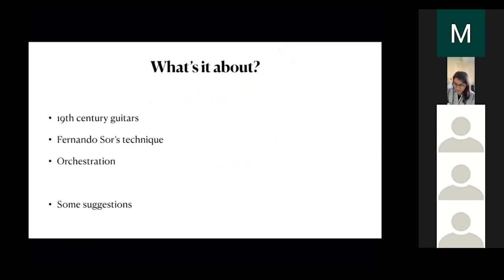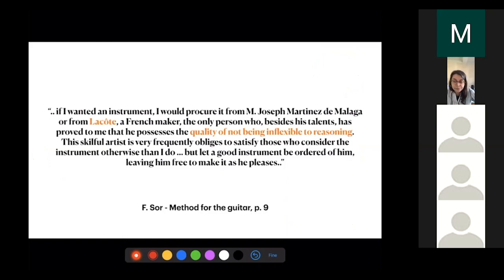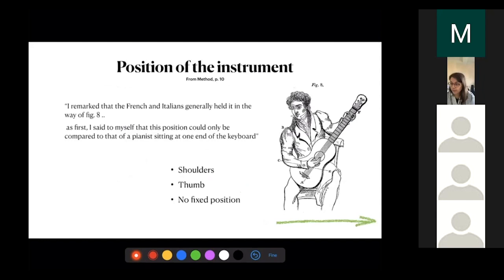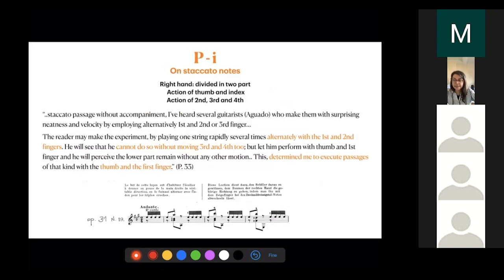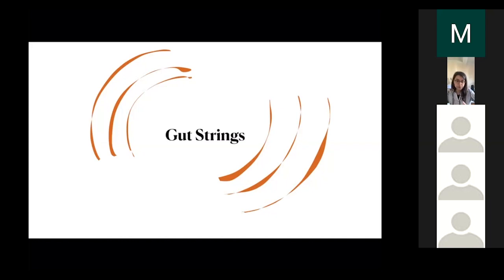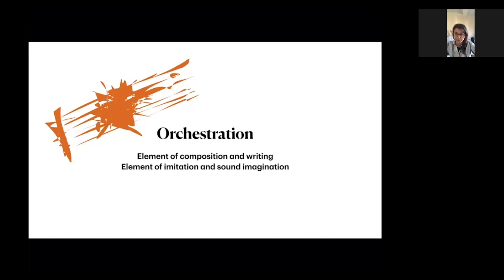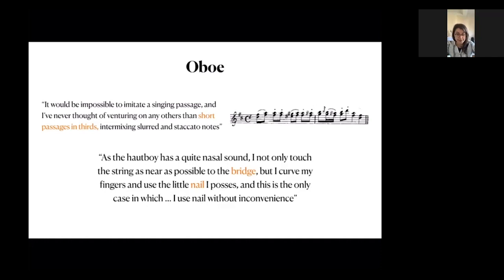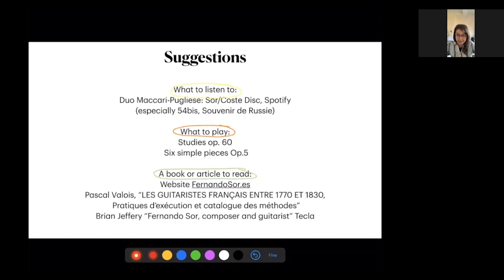aCupOfTeaTogether - Enrica Savigni - 'Fernando Sor'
TU DUBLIN Conservatoire & Festival Corde d'Autunno
CupOfTeaTogether
On-line repertoire classes
Conversations with renowned guitarists and researchers dedicated to the stories and music of important composers in the history of the guitar

The event is curated by @marcoramelli and Eoin Flood as a collaboration between TU Dublin Conservatoire, Festival Corde d'Autunno and Dublin Guitar Symposium.

Tue April 7 16:00 - 17:00
Sasha Savaloni - "Franz Schubert"

Tue April 14 16:00- 17:00
Andrea De Vitis - "Alexandre Tansman"

Tue April 21 16:00- 17:00
Eoin Flood - "Leo Brouwer"

Tue April 28 16:00- 17:00
Enrica Savigni - "Fernando Sor"

Tue May 5 16:00- 17:00
Ian Watt - "Augustin Barrios"

Tue May 12 16:00 - 17:00
Luiz Mantovani - "Ferdinand Rebay"

Tue May 19 16:00 - 17:00
Lorenzo Micheli

Enrica Savigni is an Italian guitarist, specialist in 19th century guitar repertoire and techniques on original instruments.
She started studying classical guitar at the Arrigo Boito conservatory in Parma with Maestro Walter Pezzali at 14 years old, with whom she graduated in 2010 with 10 marks cum laude. At the same time, she studied clarinet in the same conservatoire with Maestro Roberto Saltini, in which she graduated in 2014.
From 2011 to 2015 she collaborated with Teatro Regio of Parma, with which she participated in the opera performances of the works Il Barbiere di Siviglia, Falstaff, Rigoletto and Nabucco

In September 2013, she graduated from the Civic Academy of Milan with Duo Maccari-Pugliese in 19th-century guitar, an instrument she is currently dedicating to and with which she has a concert activity.
She plays in duo with Laura Savigni (romantic guitar and fortepiano) with whom she has several concerts in Italy and abroad. They studied chamber music at the Duino Academy with Trio di Parma.

In January 2019 their first album was published in download format on the famous music magazine “Amadeus”.
From September 2019 she’s studying early music and 19th-century repertoire in the early music department of Koninklijk Conservatorium of Bruxelles with Maestro Xavier Diaz Latorre.